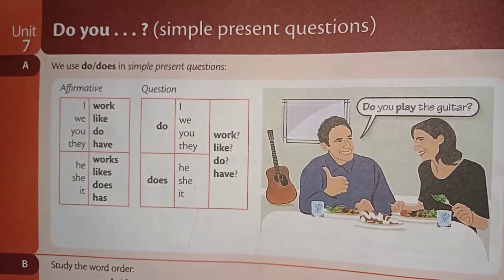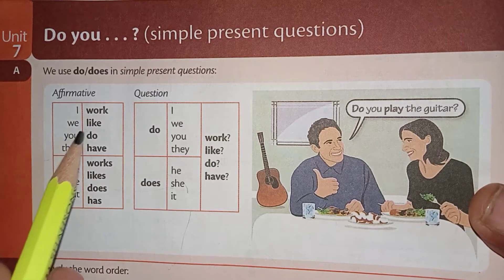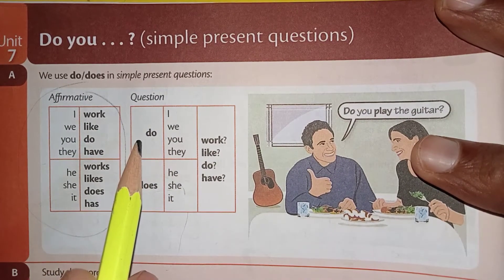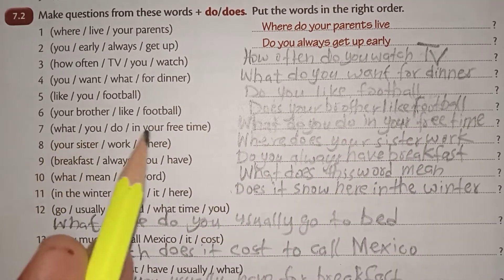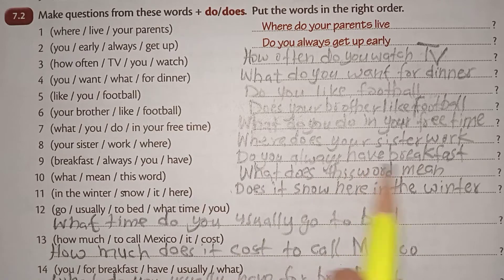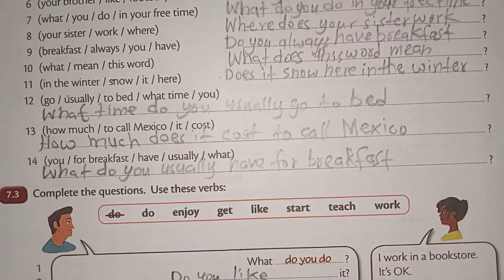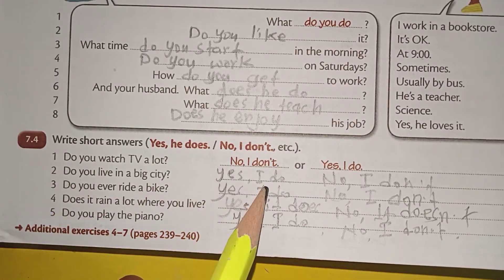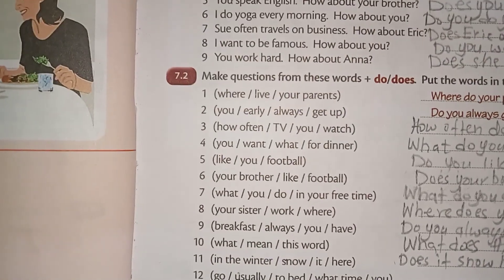Simple Present Questions || Unit 7 || Basic Grammar In Use Cambridge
Simple Present Questions || Unit 7 || Basic Grammar In Use Cambridge. Raymond Murphy